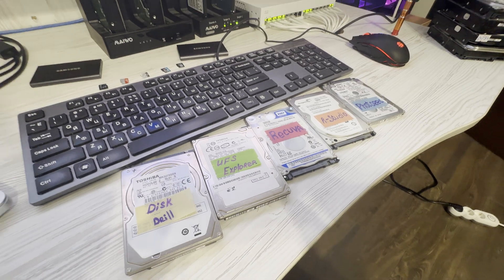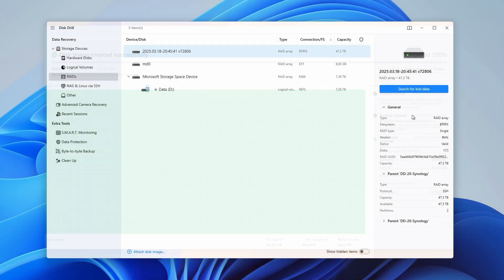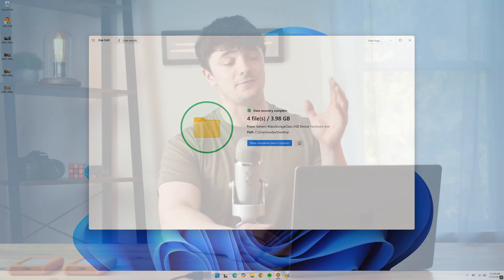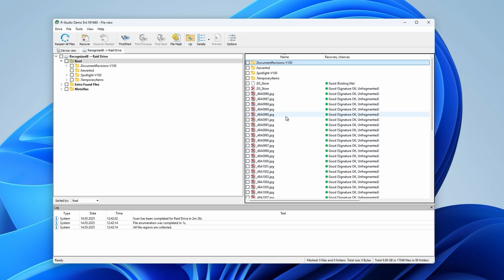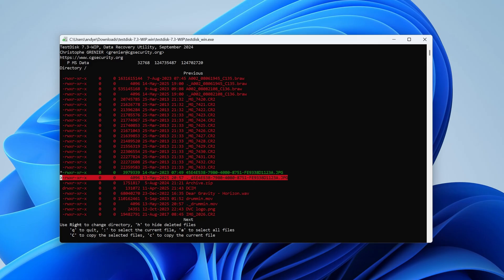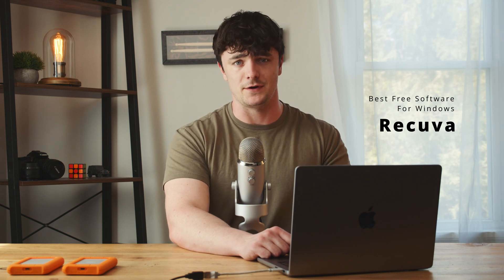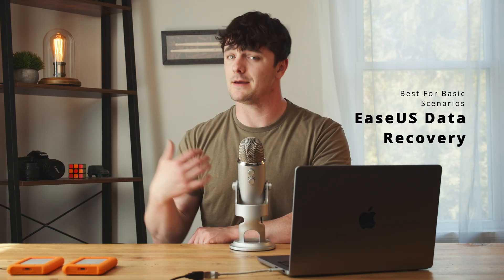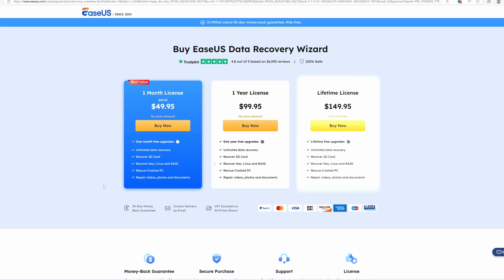5 Best Data Recovery Software in 2026 🏆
We tested dozens of data recovery solutions and shortlisted the 5 best file recovery software tools for 2025–2026, covering Windows, Mac, Linux, and even smartphones.✅ Download data recovery software

Chapters:
00:00 Intro
00:25 1. Disk Drill 🥇
01:46 2. R-Studio
02:43 3. TestDisk & PhotoRec
03:51 4. Recuva
04:37 5. EaseUS Data Recovery
05:28 Wrap up

🥇 *1. Disk Drill – Best File Recovery Software Overall (Windows & Mac)*
Disk Drill is an all-in-one data recovery tool that’s trusted by professionals and casual users alike. It delivers consistent results across nearly all storage devices and supports recovery from even severely corrupted or formatted drives. The latest version adds an Advanced Camera Recovery module for media files, smarter disk imaging, and a hex view to check raw disk and partition data.
- Versatile recovery across all storage types (HDDs, SSDs, SD cards, USBs)
- Mac version supports iPhone recovery
- Extras: Byte-to-byte backup, RAID/NAS scanning, disk image support, cleanup tools
- New in v6: Advanced media recovery algorithm, improved disk imaging
💰 Free to scan and preview files. You can recover up to 500mb of data for free on Windows. Recovery on Mac requires an upgrade to the Pro version.

🥈  *2. R-Studio – Best Hard Drive Recovery Software for RAID (Windows, macOS, Linux)*
R-Studio is a professional-grade tool designed for complex data loss scenarios. It's widely used by IT pros thanks to its in-depth RAID recovery features and support for damaged file systems. It also includes advanced forensic tools for disk analysis.
- Advanced RAID support (intact and damaged arrays)
- Deep scan capabilities, SMART monitoring, hex editor
- Supports disk image creation and multi-platform recovery
💰 $79.99+ for Pro; $899 for Technician license
❗Expensive, best suited for advanced/professional users

🥉 *3. TestDisk & PhotoRec – Best Free File Recovery Software (Windows, Mac & Linux)*
This open-source duo packs a punch. TestDisk is great for restoring lost partitions and making drives readable again, while PhotoRec recovers files from formatted or deleted storage, based on known file signatures, making it one of the best free data recovery software.
- 100% free open-source tools bundled together
- TestDisk: Repairs corrupted partitions, restores disk access
- PhotoRec: Signature-based file recovery (ignores file names/folder structure)
💰 Completely free
❗ Command-line interface; no recovery of original file names or folders

🔹 *4. Recuva – Best Data Recovery Software for Casual Windows Users*
Recuva is a lightweight recovery tool that's great for recovering recently deleted photos, documents, and media files. It’s beneficial for everyday users who need something quick and simple.
- Easy-to-use interface; works great for recently deleted photos, videos, and documents.
- Fast scans and lightweight.
💰 Free; Pro version for $24.95 adds virtual hard drive support.
❗ Basic engine, limited for complex recoveries or uncommon file types.

🔹 *5. EaseUS Data Recovery Wizard – Best Data Recovery Tool for Basic Needs (Windows & Mac)*
EaseUS is a clean, beginner-friendly solution with a strong feature set. It supports NAS and RAID recovery, scans quickly, and works well in most typical recovery cases, though its pricing model may be a downside.
- Clean UI, solid file type support, RAID/NAS support
- Fast scan speeds
💰 $69.95/month, $99.95/year, $149.95 lifetime
❗ Drawback: Subscription-based pricing, intrusive trial ads